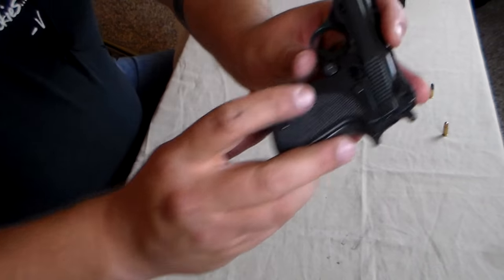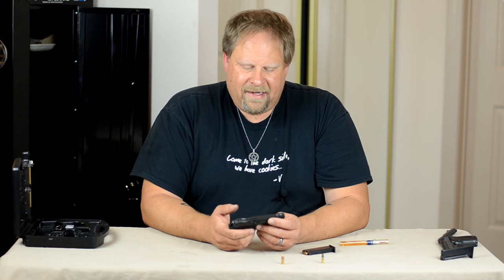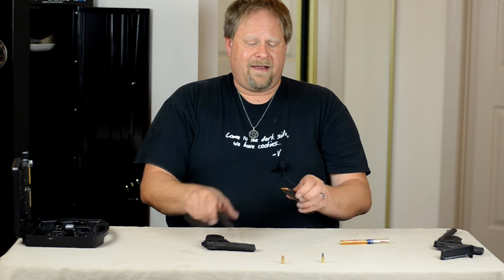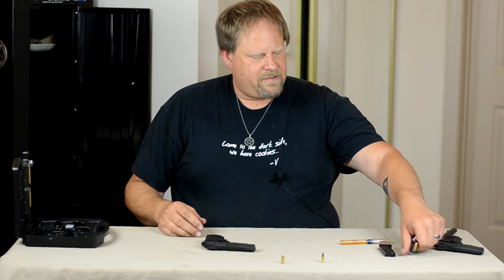Phoenix Arms HP25 Review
I show the features and talk about my wife's Phoenix Arms HP25 Pistol

Channel Merchandise